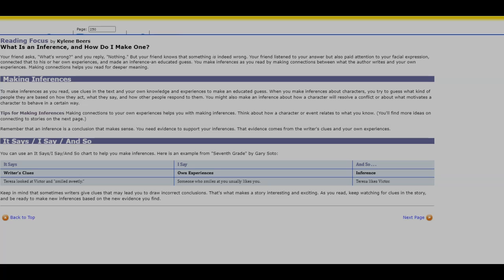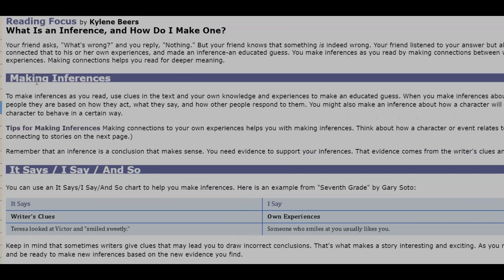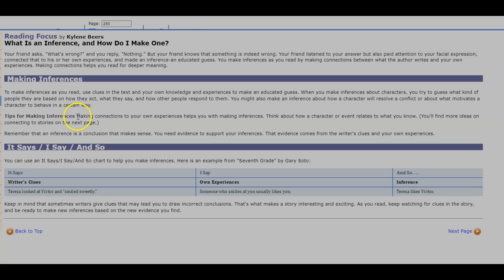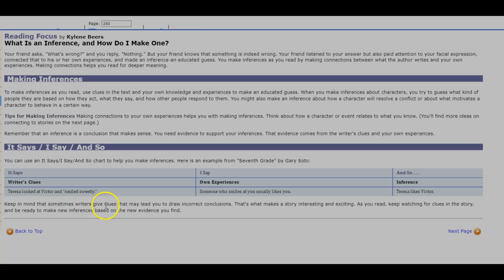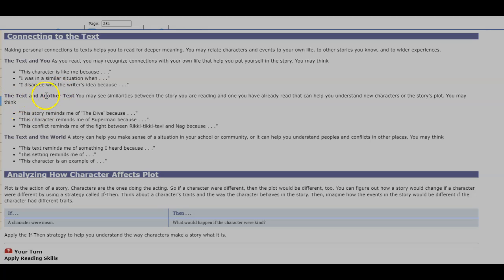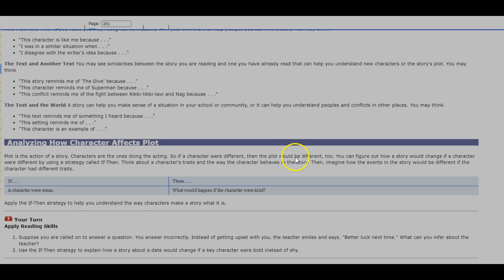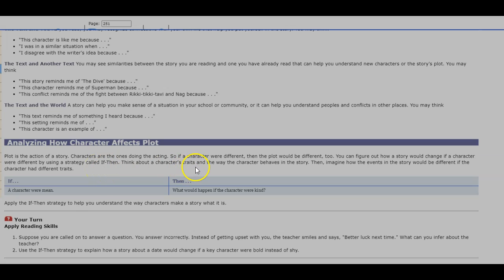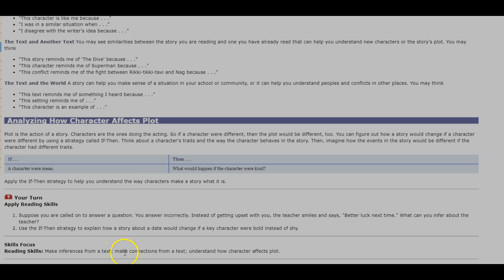Reading Focus on Pages 250 and 251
Holt Online, Collection 3